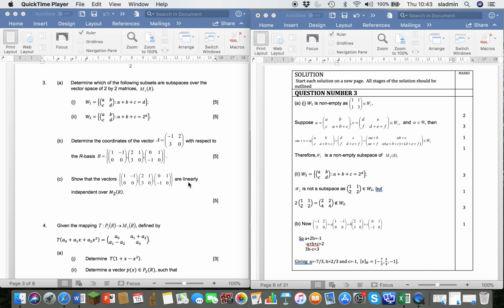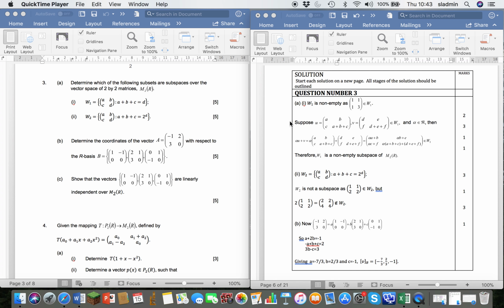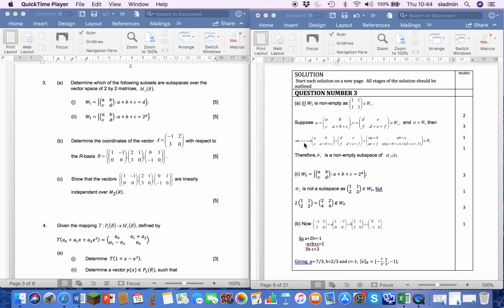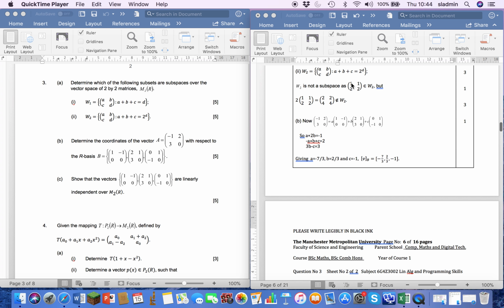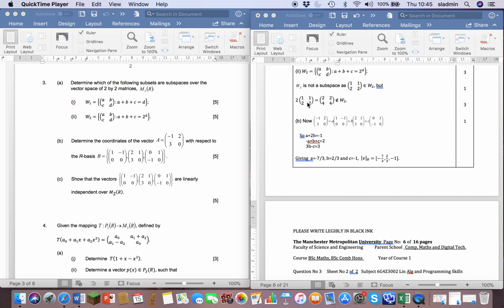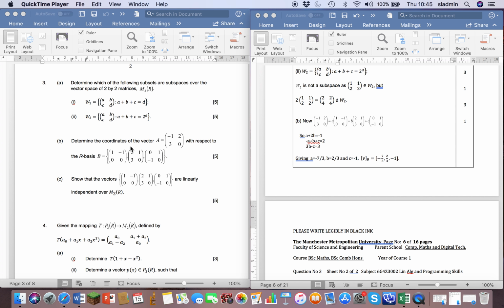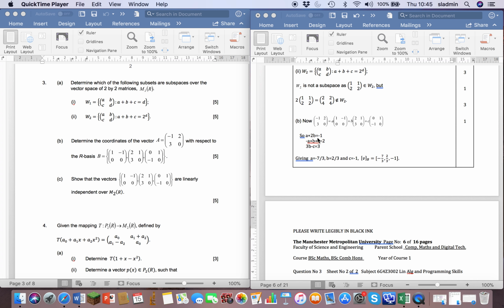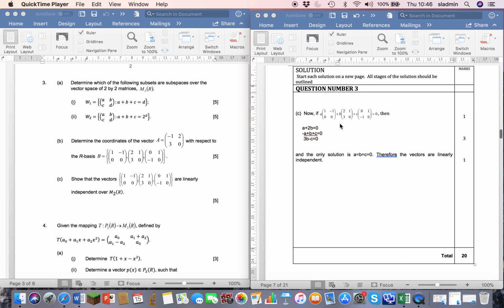2017 Exam Question 3